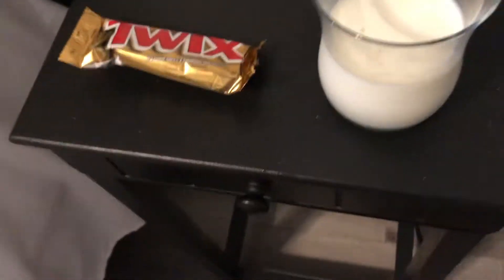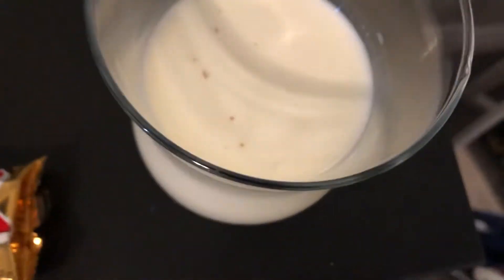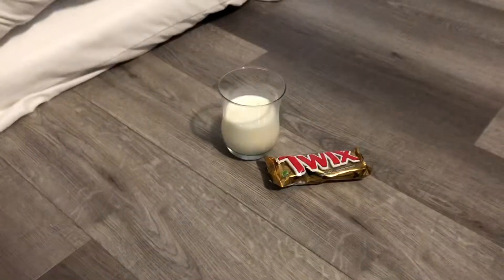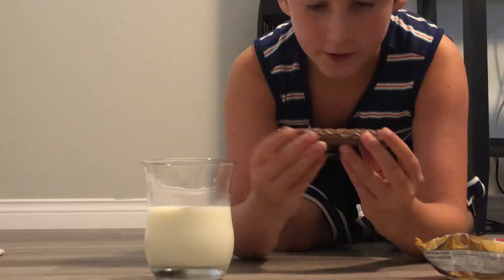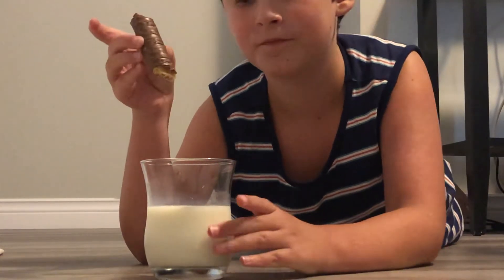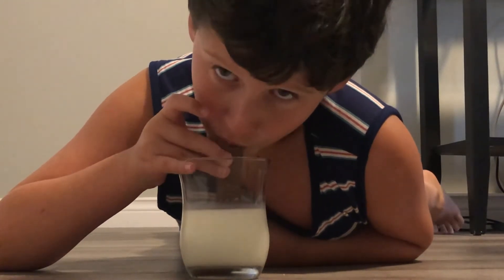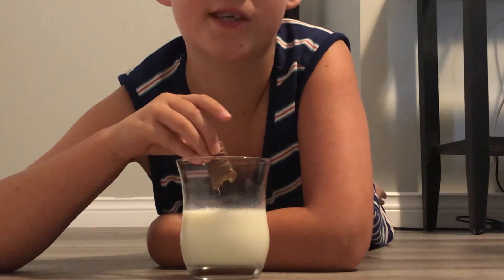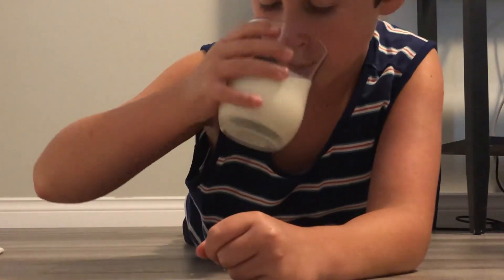TWIX STRAW EXPERIMENT! - Does It Work?